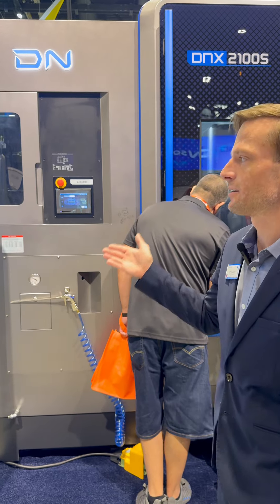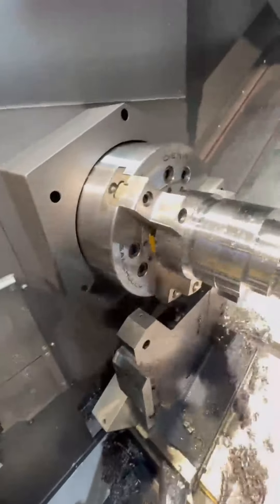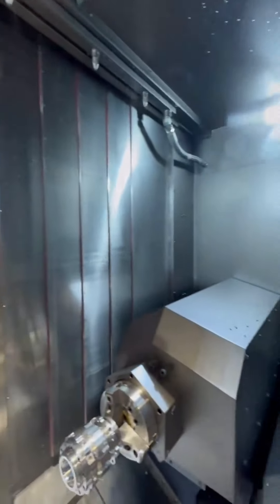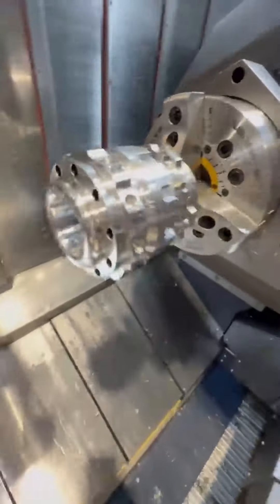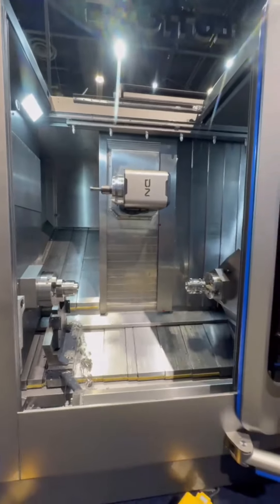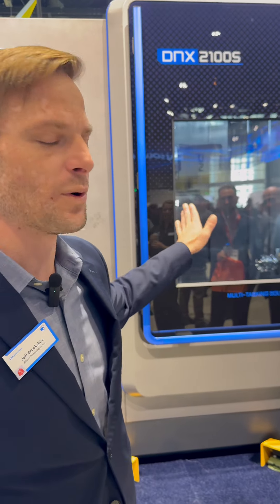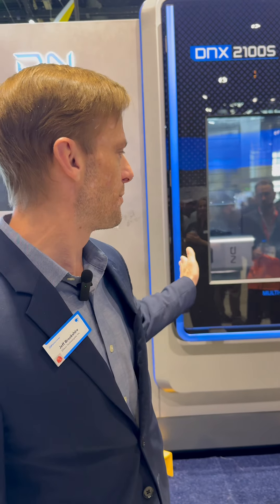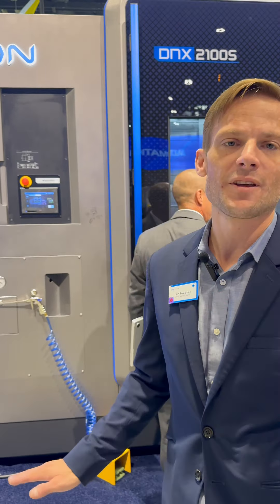New DN Solutions DNX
Missed the DNX debut at IMTS? Jeff Brookshire breaks down this incredible machine!